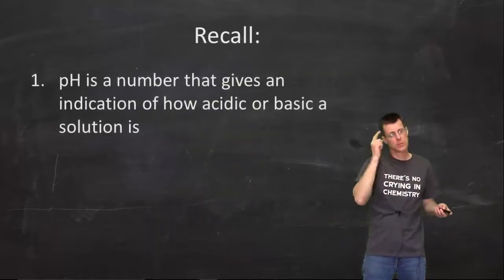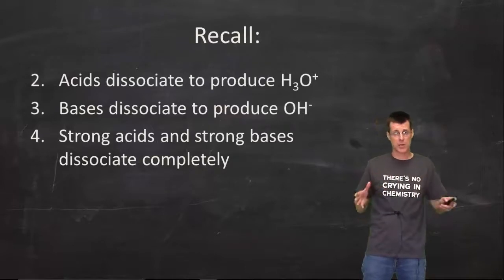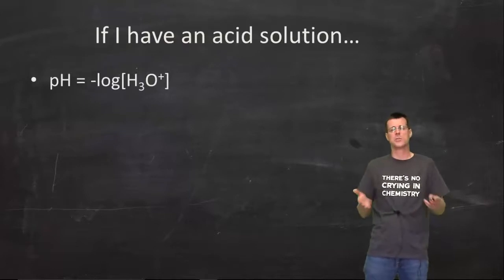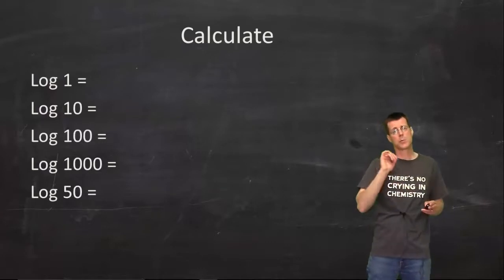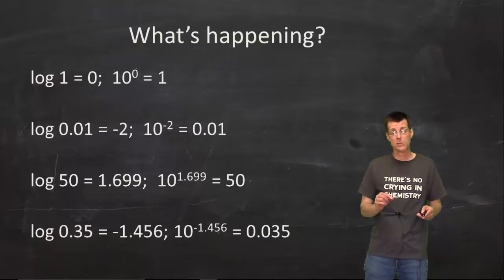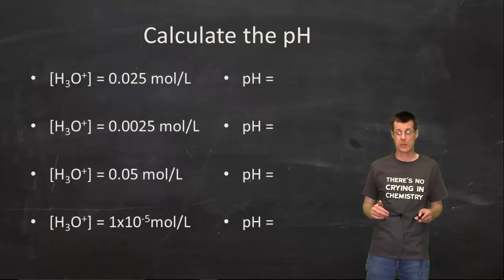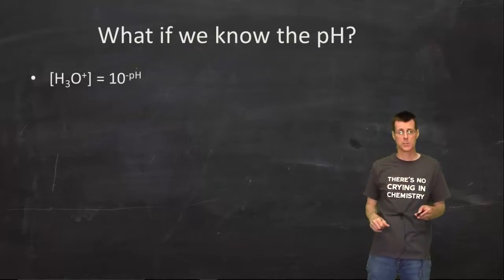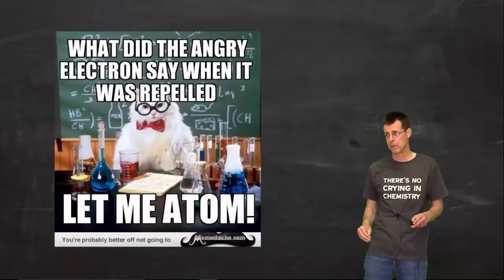pH of Acid